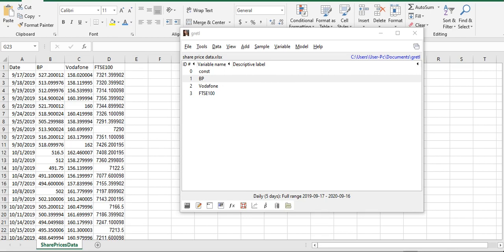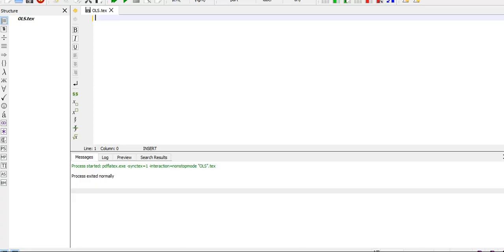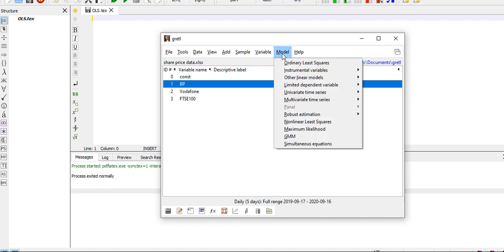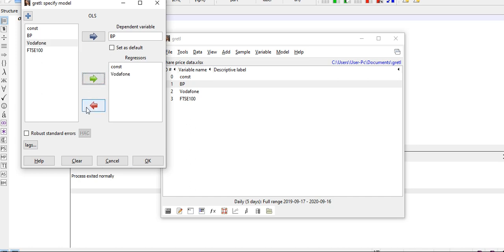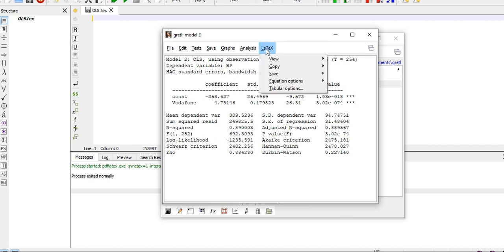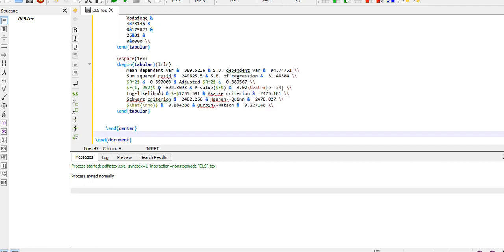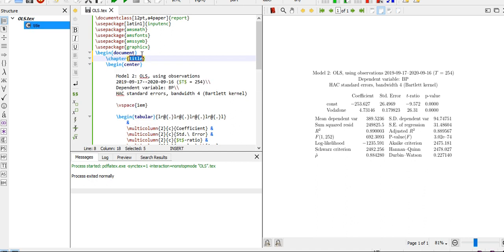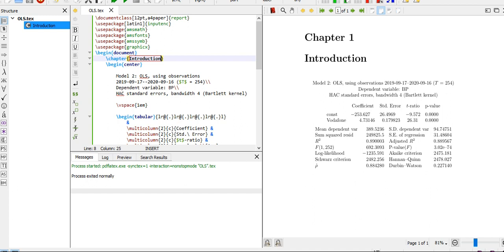How to run an OLS model in GRETL and import the Output Result to LaTeX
In this video, I explained how to run an OLS model in GRETL and import the Output Result to LaTeX.

Drop your comments, questions and suggestions below. Love you guys.